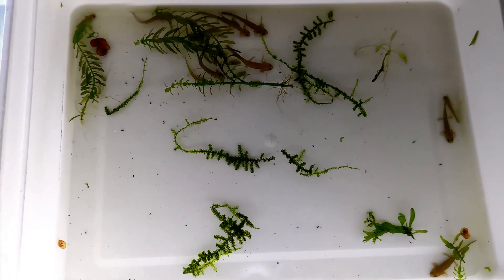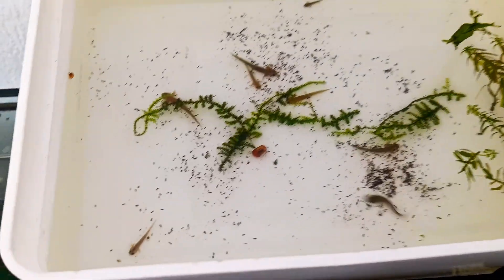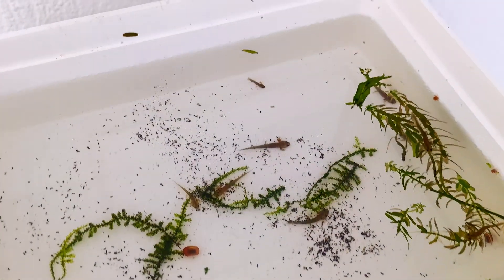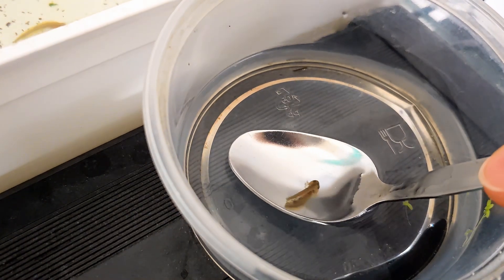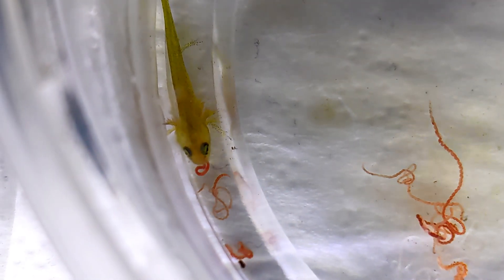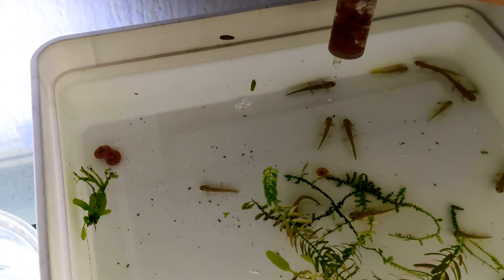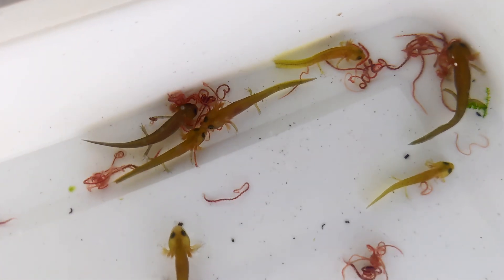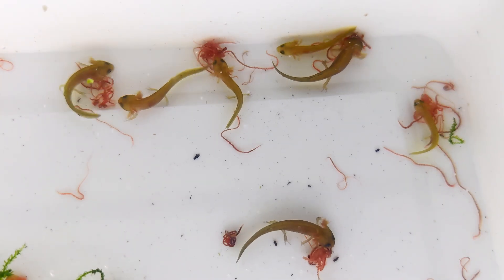Newt Development: Growth, Development and Challenges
Welcome back to our video series, where we follow the development of Japanese sword-tailed newts (Cynops e. ensicauda).

In this episode, we observe our sword-tailed newt larvae as they reach 1-2 months of age, showing significant growth and development, including all four legs. We also address the challenges of raising a smaller larva that required separation for its safety.
Join us as we navigate the next steps in their care and continue to document their incredible journey.

Song: Rainbow by Sakura Girl